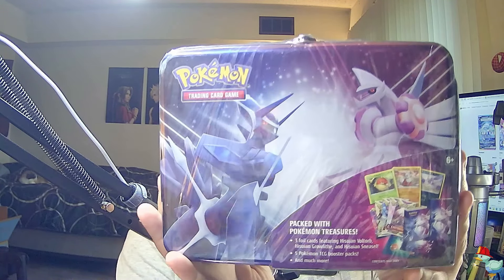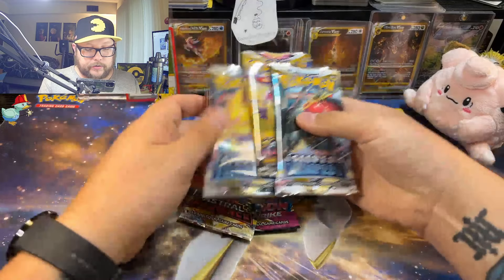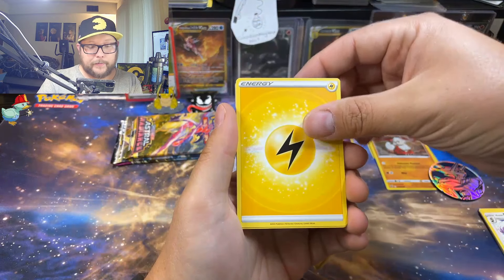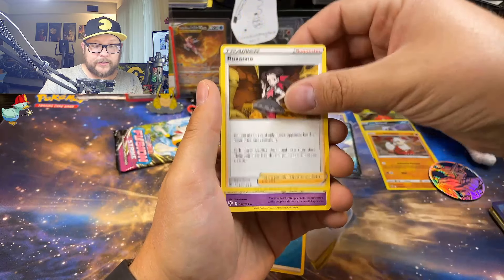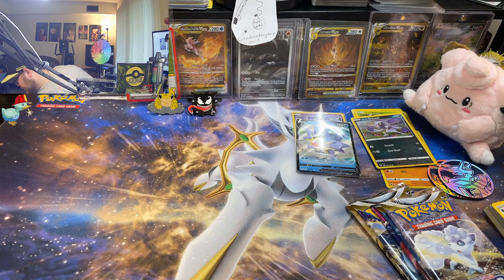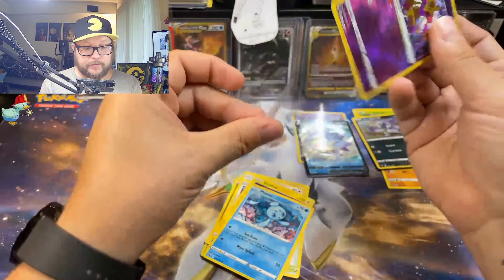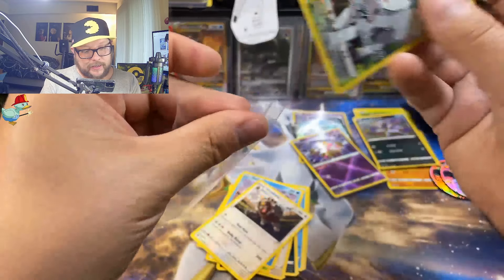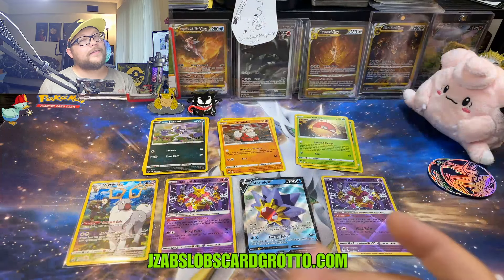More Pokémon 2022 Fall Collector's Chests!!!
In this Pokémon card opening, I opened 2 Fall 2022 Collector's Chest!

All card pricing shown based on TCGplayer.com's card list pricing at time of card openings

My mail box:
Jzabslob

The penny sleeves I use
The top loaders I use
The magnetic slabs I use
The bulk storage boxes I use
The top load binders I use